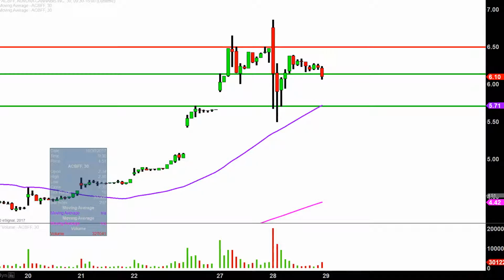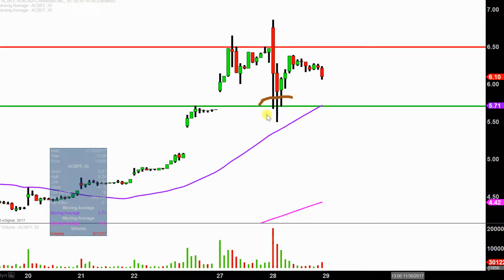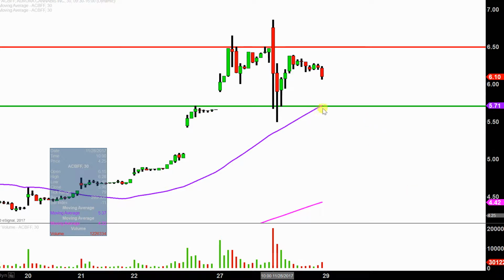Aurora Cannabis Inc - ACBFF Stock Chart Technical Analysis for 11-28-17